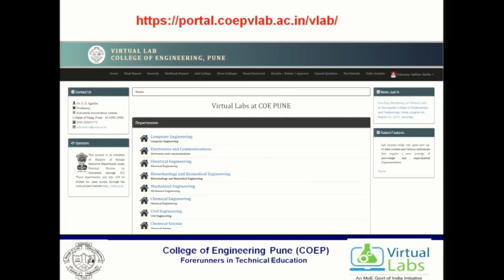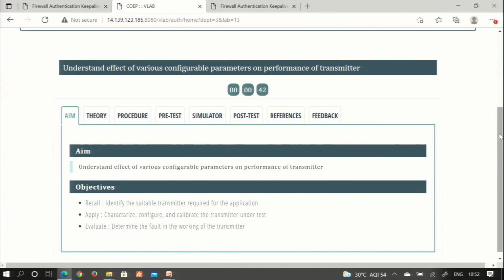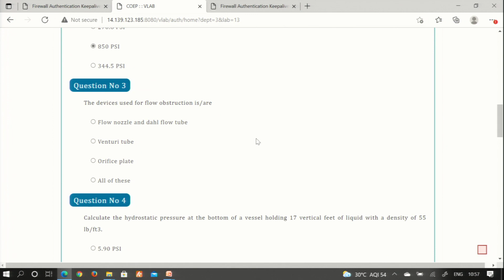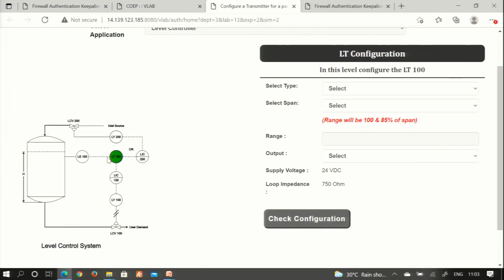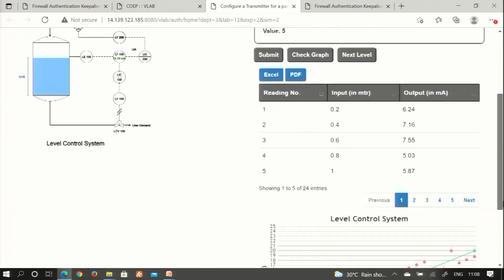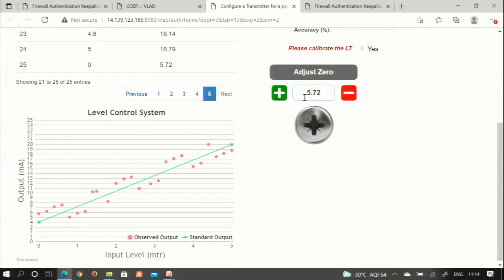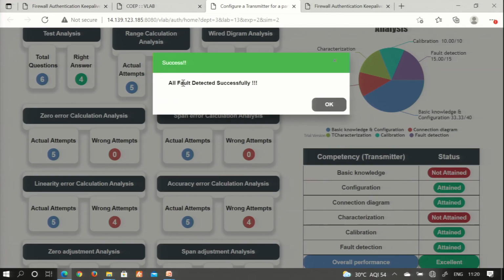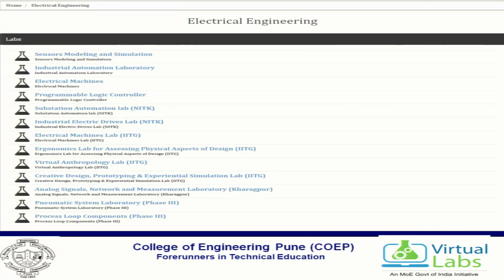Evaluation strategies in vairtual lab